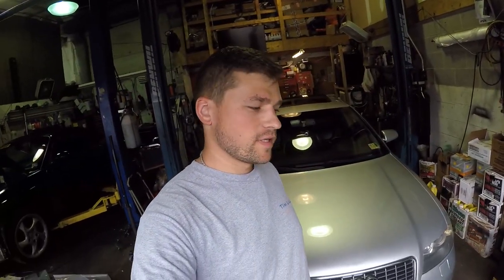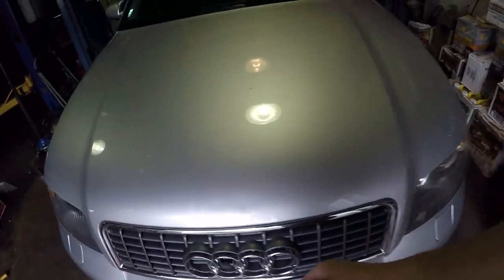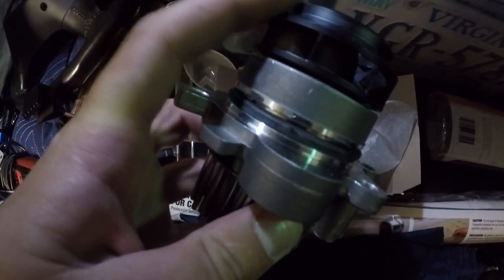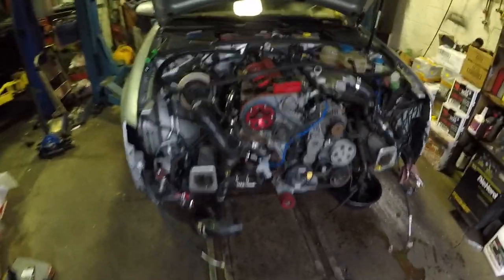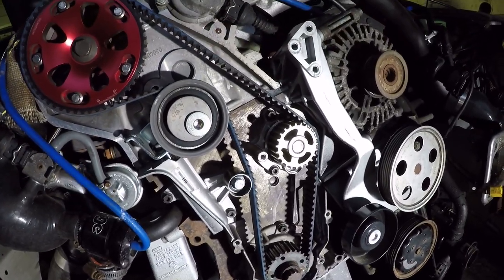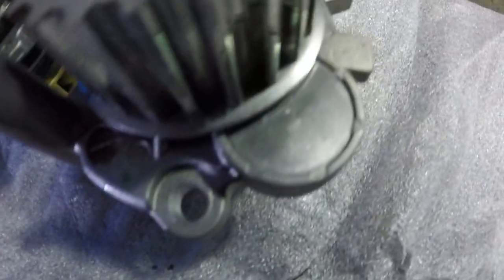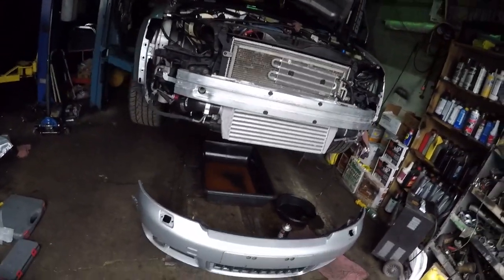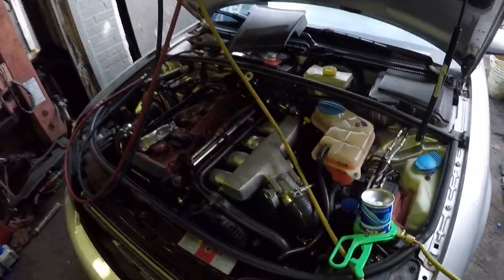Audi A4 1.8t Replacing the Water Pump after 1500 miles (DEFECTED)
Welcome back to my channel , here's how I'm replacing again my water pump after 1500 miles since I build the engine I though was leaking from the seal between the pump and the block but comes out that the pump was defected  so make sure guy to never buy the same one (HEPU) for your next service!